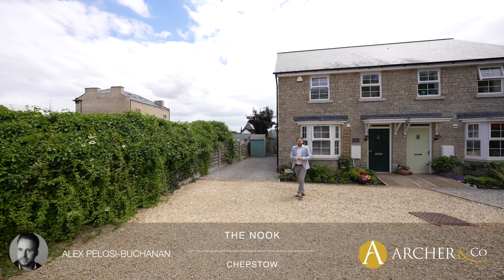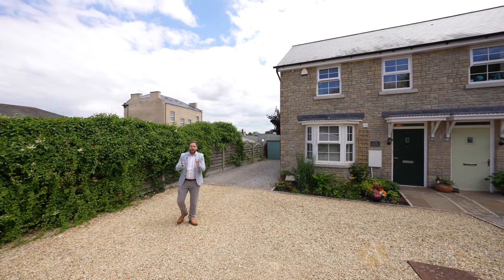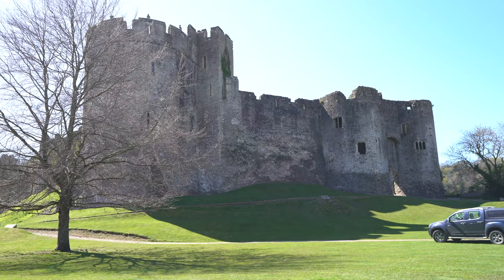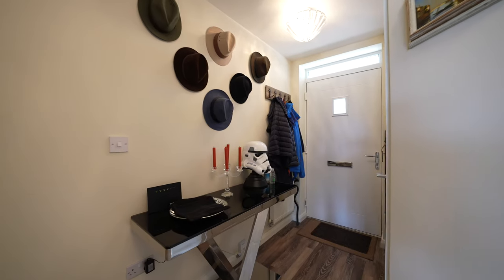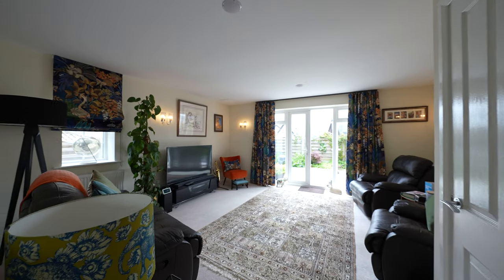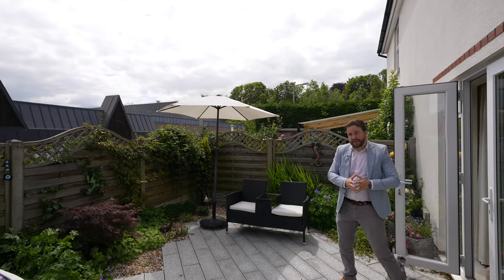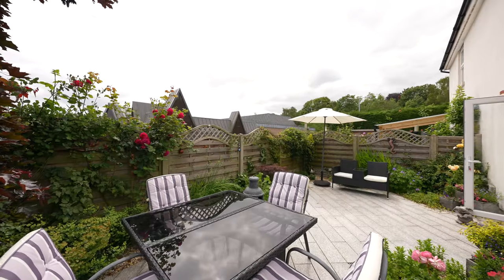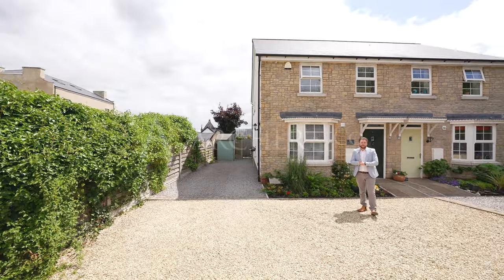The Nook | Archer & Co